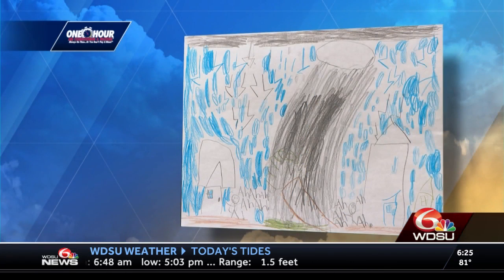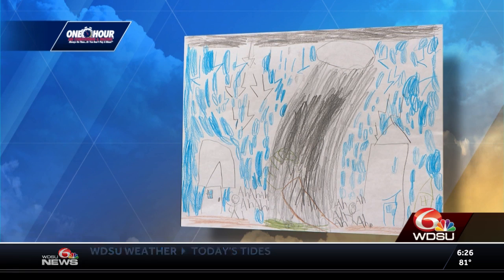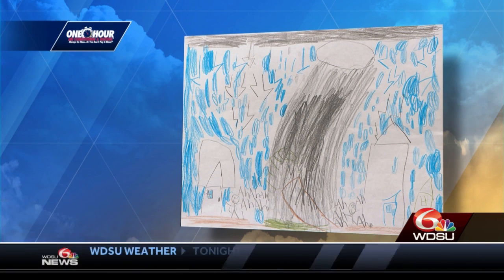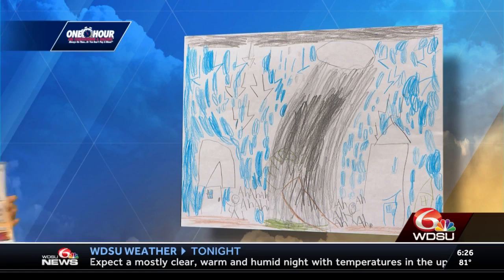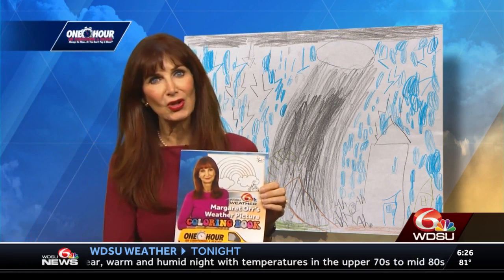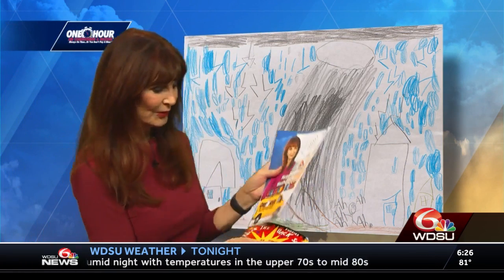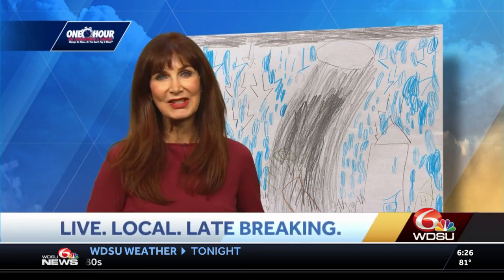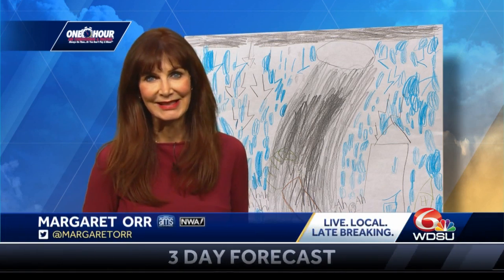Margaret's Weather Photo June 24